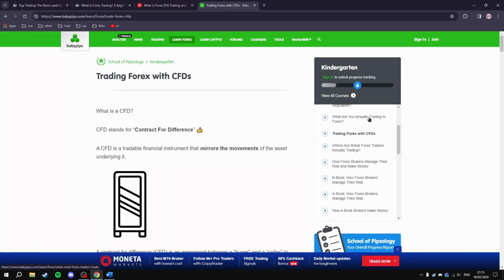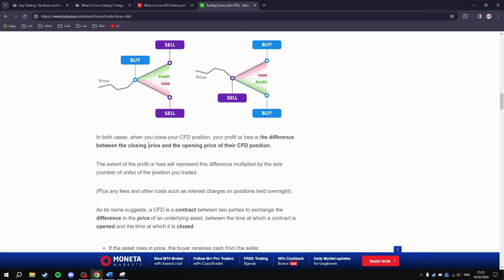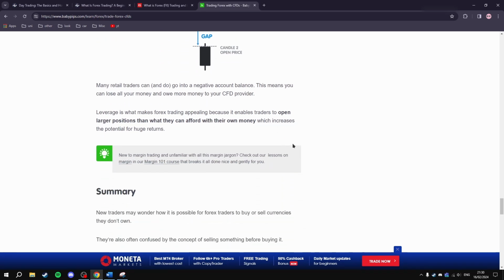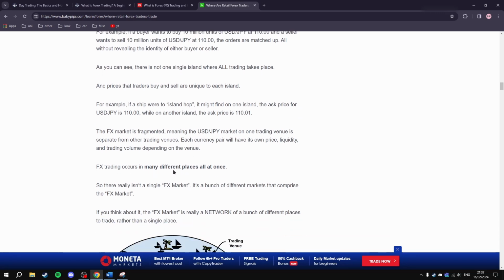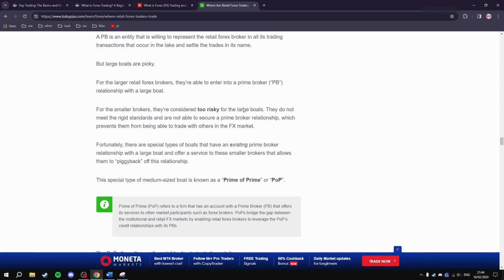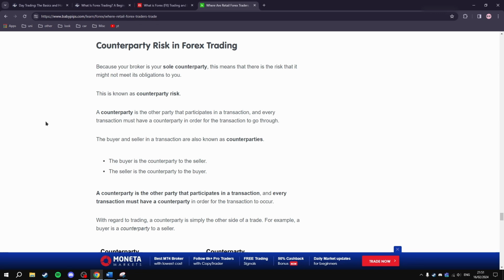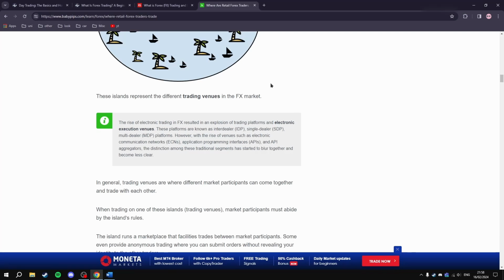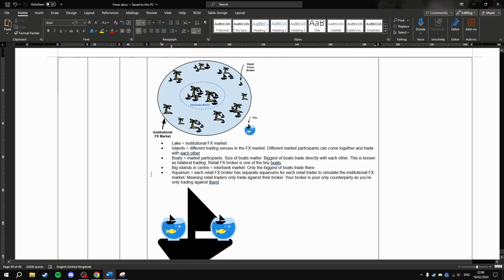Learn To Trade Forex With Me | Ep47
📋 Sources used in this video:
School of Pipsology Kindergarten

📚 Chapters:
0:00 Introduction
0:07 Recap of previous episode
0:45 Yapping about work
49:30 See you next vid :)